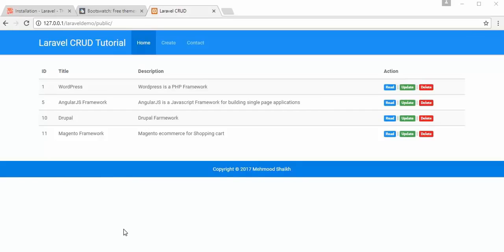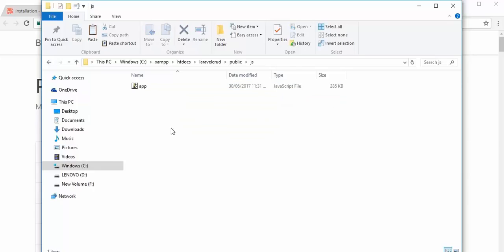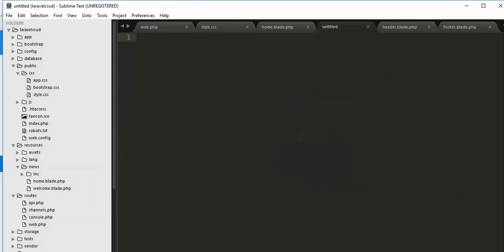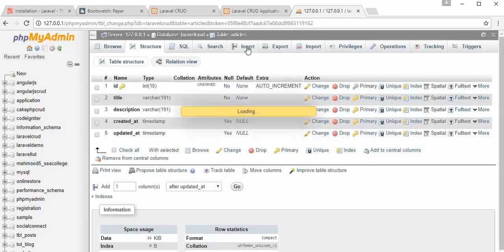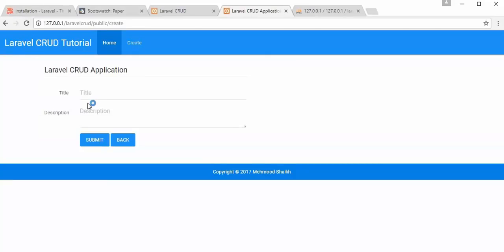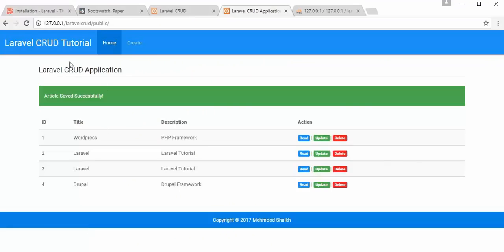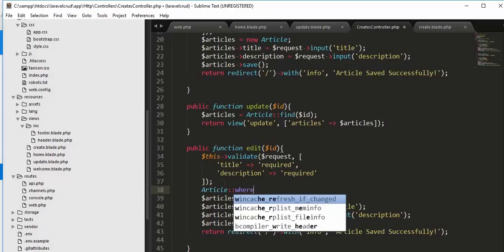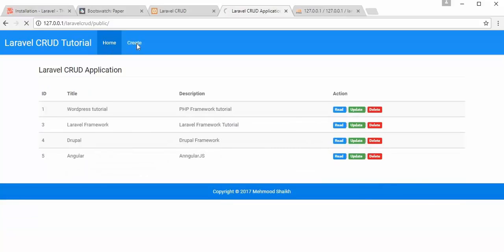How to Make Laravel 5 4 CRUD Tutorial using Bootstrap